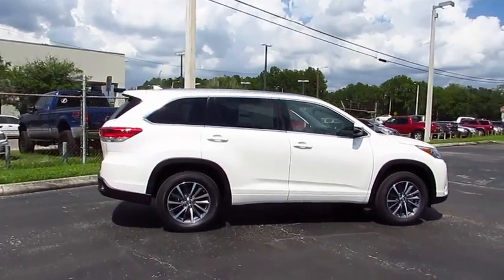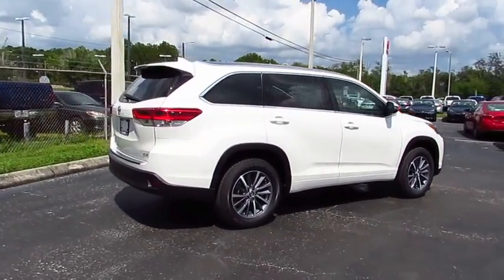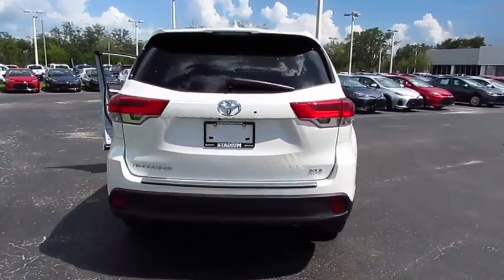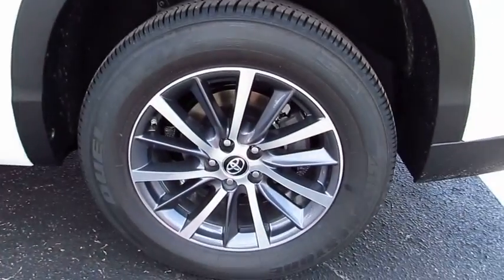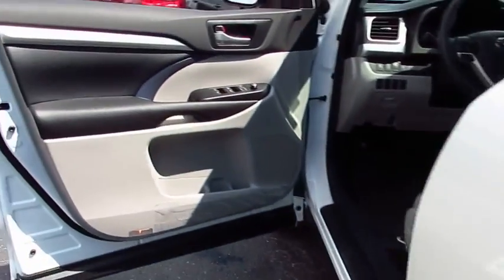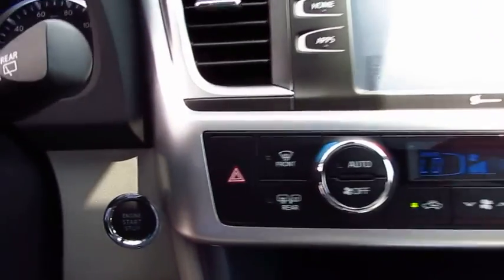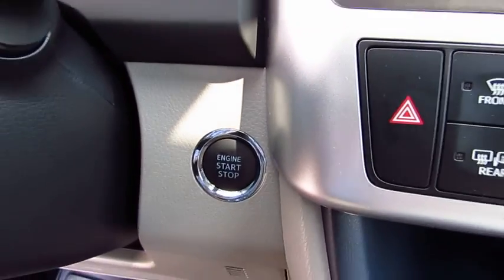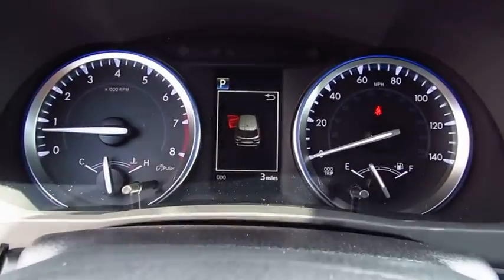2017 Toyota Highlander Live Video! Tampa, Wesley Chapel, Brandon, New Port Richey, FL Live 174325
Stadium Toyota
5088 N. Dale Mabry Highway

Give your family the security, comfort, and style that can only come from our 2017 Toyota Highlander XLE Front Wheel Drive brought to you in Blizzard Pearl! You'll be smiling the second you slide into this beautiful SUV and start up the 3.5 Liter V6 with 295hp and near 26mpg on the highway. The 8 Speed Automatic provides for brisk acceleration and a smooth ride everyone will enjoy.    You'll love being seen in our XLE with its updated front grille, redesigned head lights, and prominent sunroof. There's plenty of space for everyone in the cabin that features leather-trimmed front and second row seats, three-zone automatic climate control, a power lift-gate, push button start, and a back up camera. Entune Premium Audio with Integrated Navigation and App Suite is on board with its touchscreen display, HD radio, available satellite radio, Bluetooth, and 5 USB ports, so staying connected will be simple, safe, and easy.     Peace of mind comes standard with Toyota Safety Sense featuring pedestrian detection, lane departure alert with steering assist, automatic high beams, and dynamic radar cruise control. Our Highlander is also equipped with the Star Safety system's enhanced vehicle stability/traction control, ABS, and smart stop technology. It's easy to see why so many people recommend the Highlander for those who require versatility, efficiency, style, and power in one perfect package!